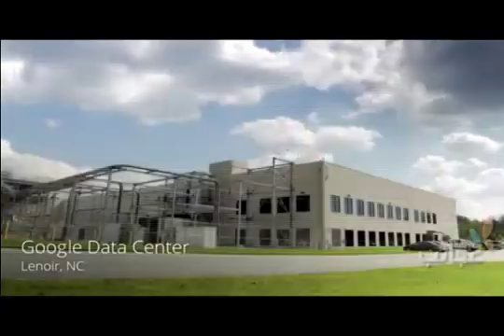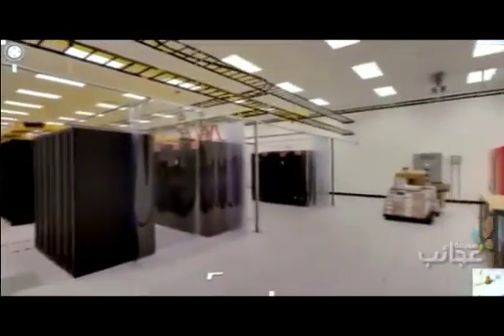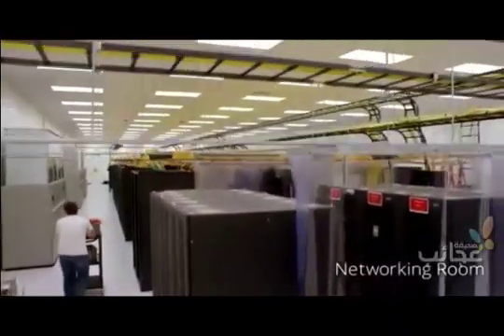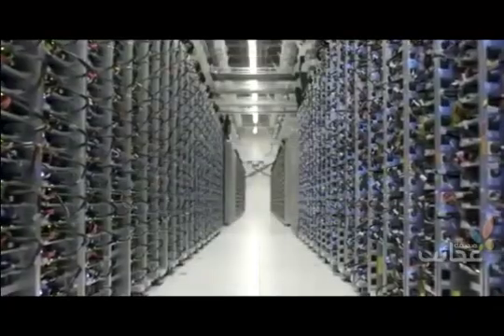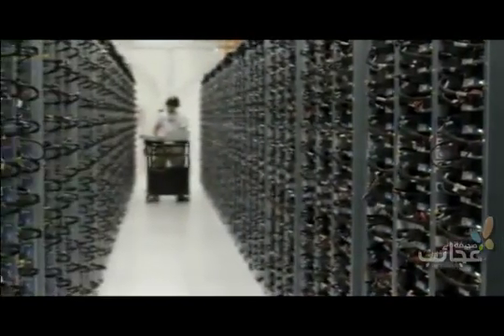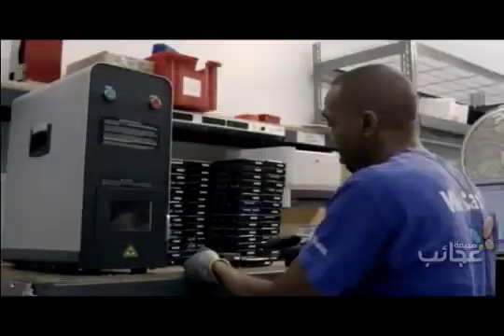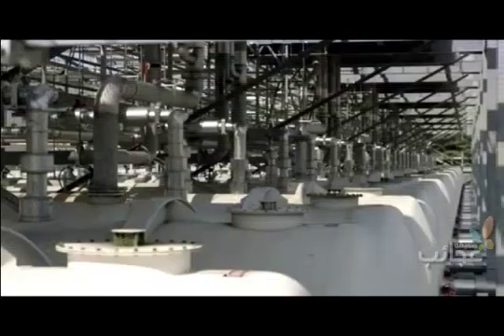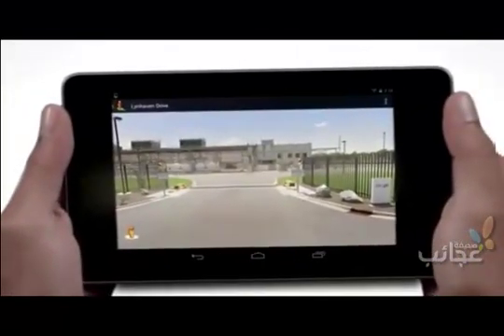شاهد مركز البيانات الضخم في قوقل Google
أطلقت قوقل موقعا خاصا بمحطات البيانات data centers لديها والتي تعد مستودع الإنترنت أو بمعنى أن كل المواقع والصفحات المؤرشفة على قوقل تعيش هنا تماماً، وكذلك مقاطع الفيديو في يوتيوب، ورسائلك البريدية على جي مايل، وصورك على بيكاسا، وملفاتك على درايف، وكل شيء تستخدم فيه خدمات قوقل.. حرفياً يعيش هنا.

ويقدم الموقع حولة مصورة عن مراكز البيانات وتفحص داخلها وتوصيلاتها وآلية تبريدها وعملها والنسخ الإحتياطي، وكذلك المباني في الخارج وتوضعها ومراعاتها للبيئة.

ويقسم الموقع لثلاثة أقسام رئيسية، الأول ويعرض التقنية المستخدمة في هذه المراكز والمخدمات وآلية عملها، والثاني عن المهندسين والموظفين الذين يديرون ويراقبون مراكز البيانات هذه حتى لا تتوقف عن العمل مطلقاً، والثالث عن ثمانية مواقع لمراكز البيانات الرئيسية التي تتوزع في أنحاء مختلفة من العالم لترسل إلينا نتائج بحثنا خلال أقل من ثانية واحدة.

وهذه هي الأولى من نوعها سمحت شركة جوجل، باختراق حاجز السرية الذي تفرضه حول منشآتها التقنية والدخول إلى مركز البيانات المعلومات، ومعامل وجود السيرفرات والخوادم التي تخدم ملايين المستخدمين في جميع أنحاء العالم.